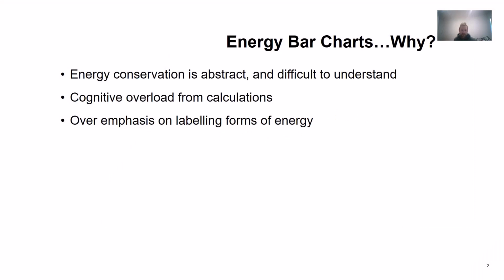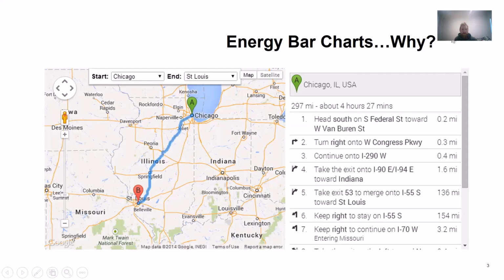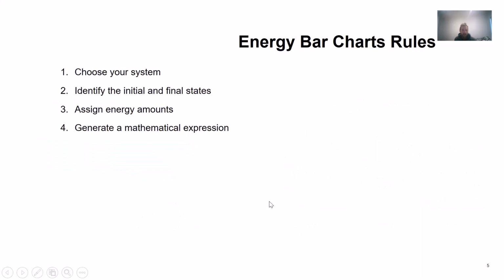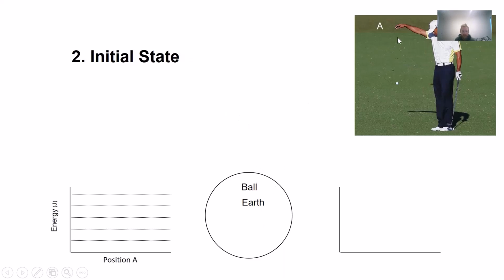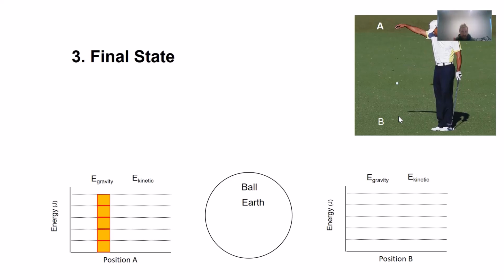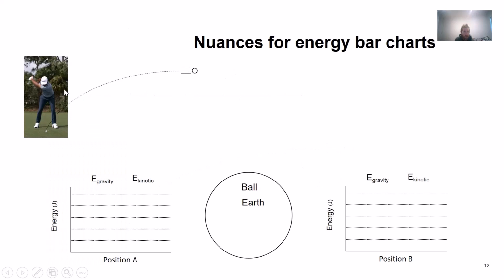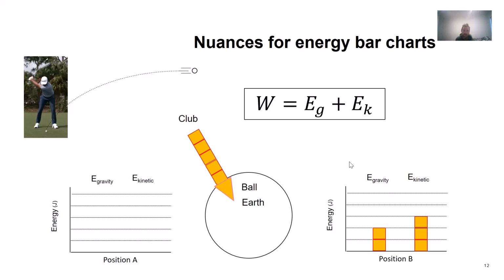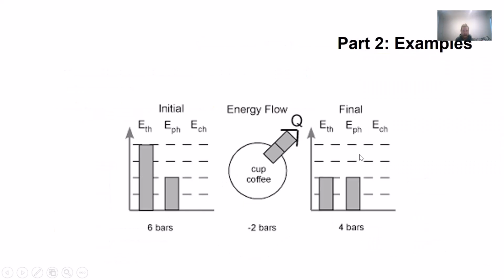Teaching Energy Part 3 - Energy Bar Charts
This is the third in a series of videos for science teachers about the teaching of energy .
In this video, Matthew McGovern from Havelock North High School discusses the use of energy bar charts in the teaching of energy.